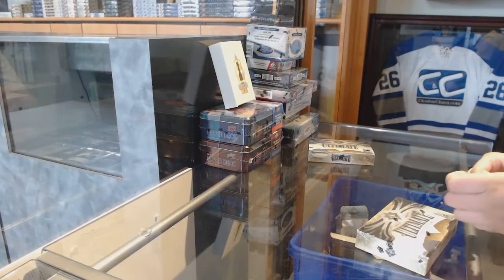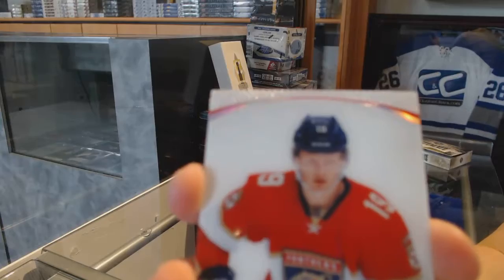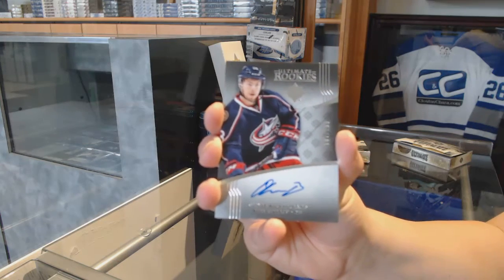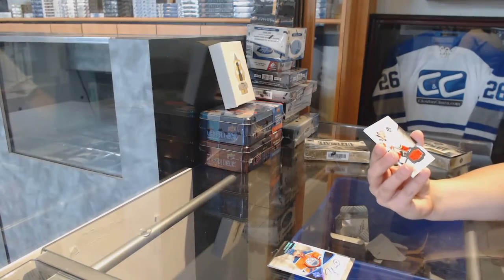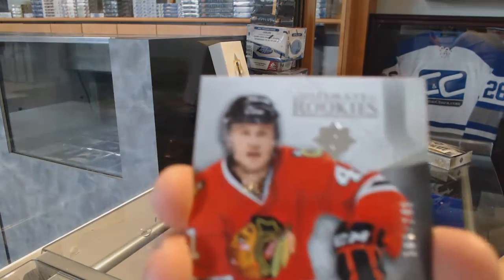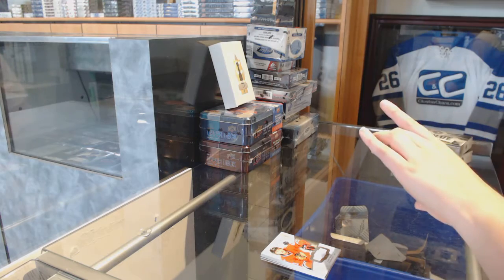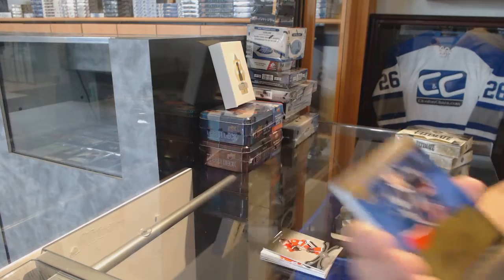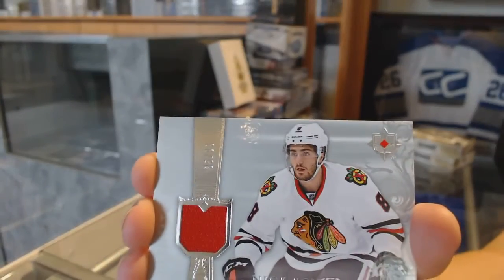LeslieR's 16-17 Upper Deck Ultimate Hockey 2 Box Break